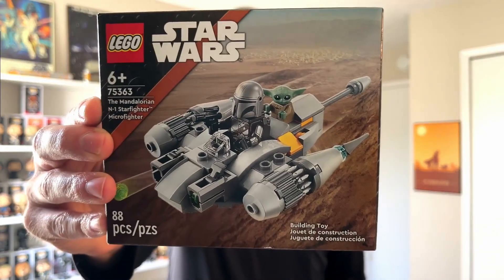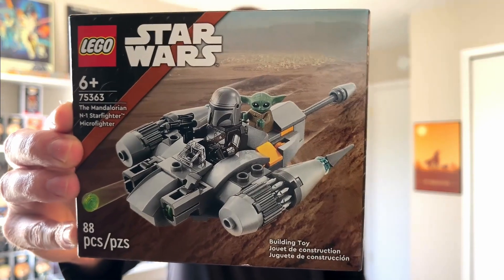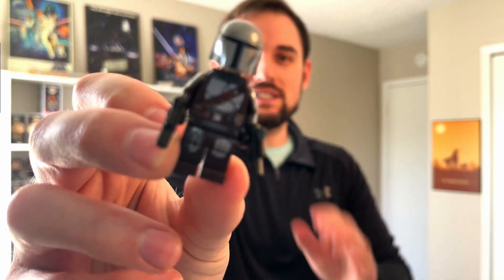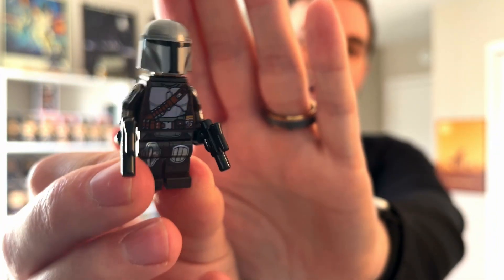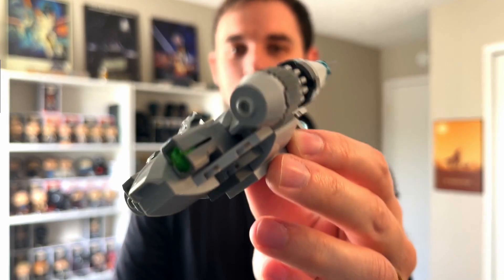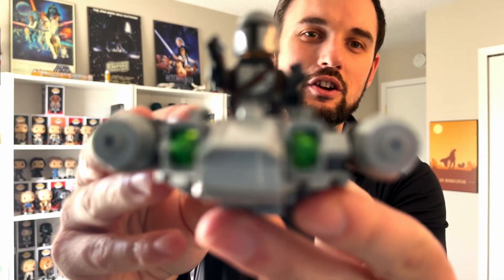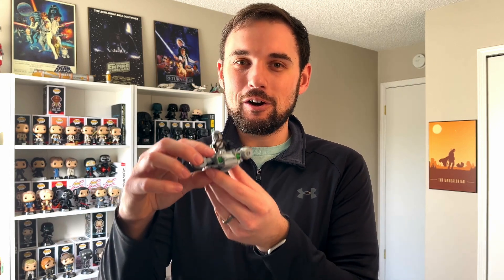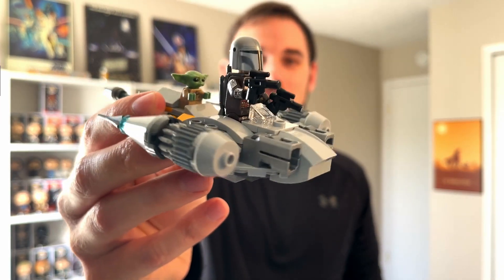Building The LEGO Mandalorian N-1 Starfighter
I'm building the LEGO Star Wars Mandalorian N-1 Starfighter Microfigher! This was a quick and easy build, but it was a lot of fun and looks great!

Chapters:
00:00 - Intro
00:09 - Build
00:41 - Review